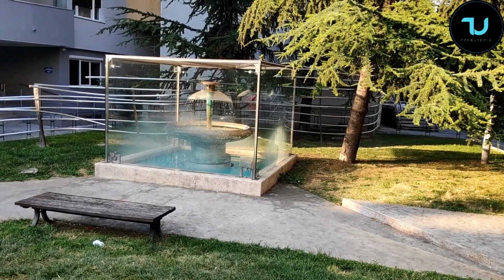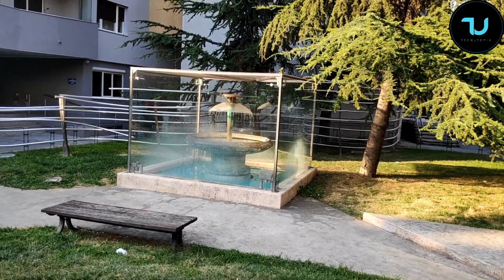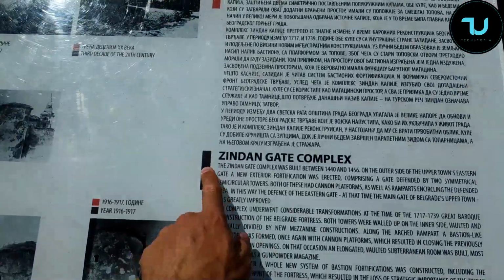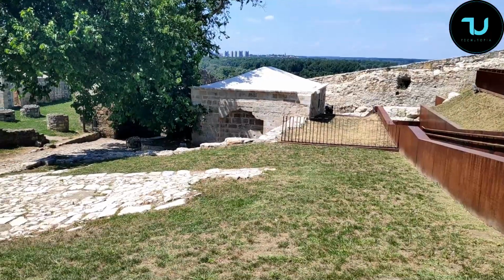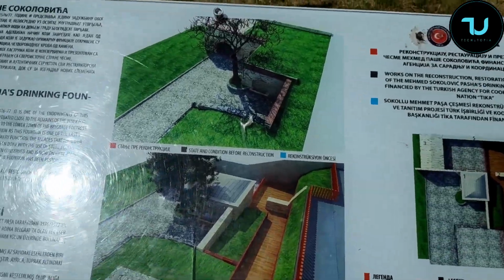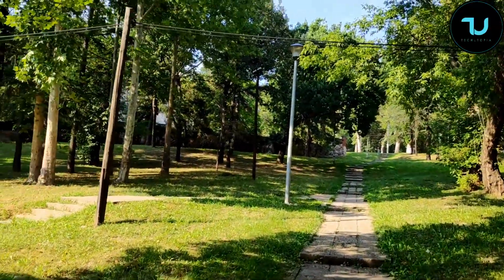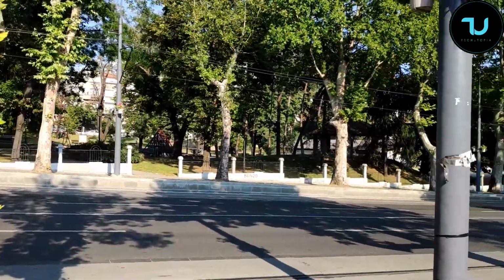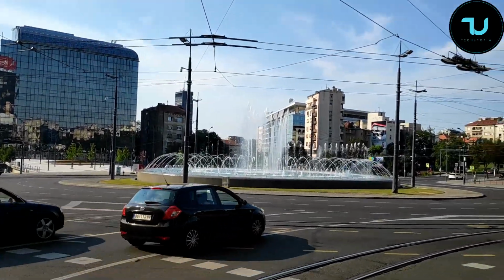Pocophone F1 Camera review after updates in Belgrade, Serbia! City walk, best places to visit/see!